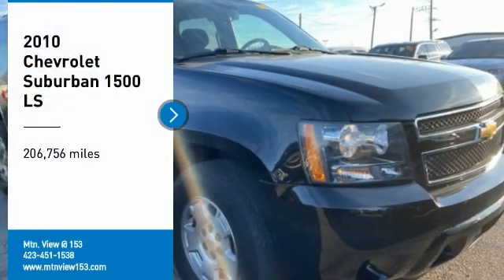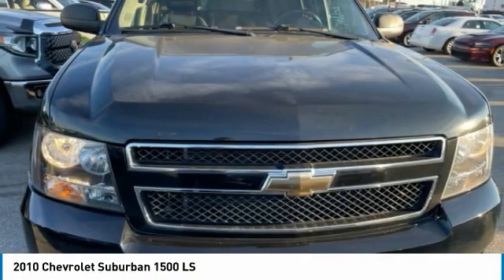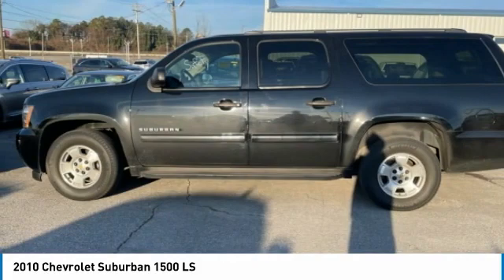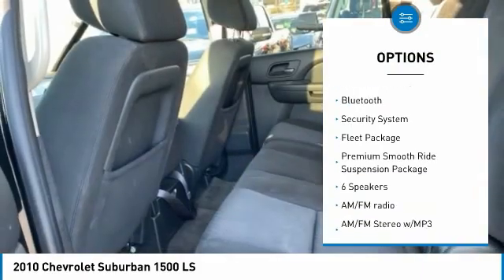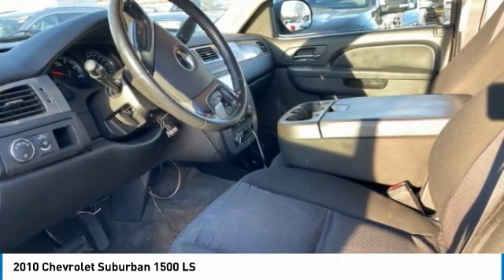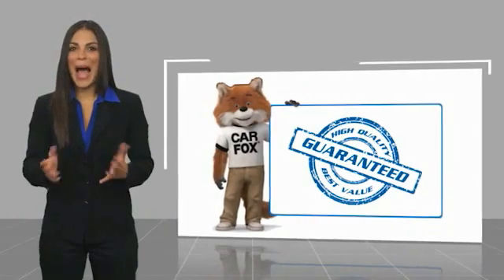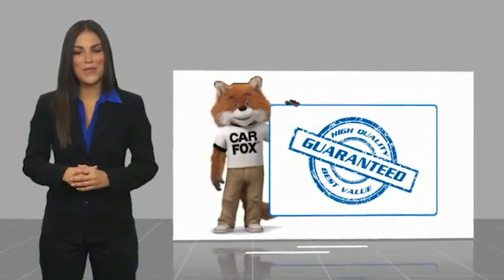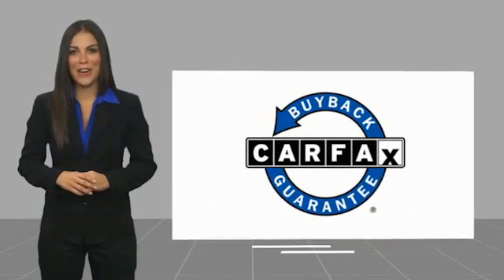2010 Chevrolet Suburban 1500 LS Black in Chattanooga 31367D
2010 Chevrolet Suburban 1500 LS